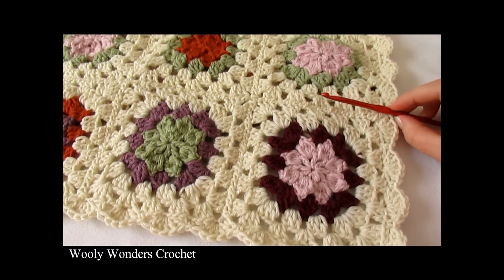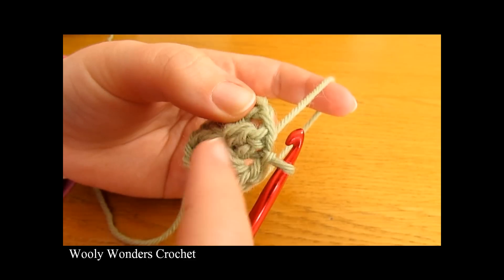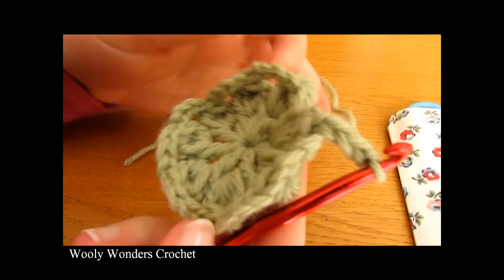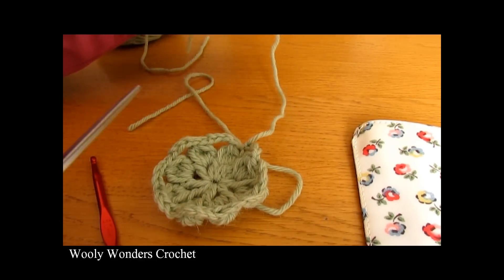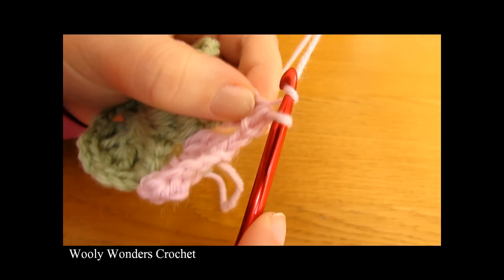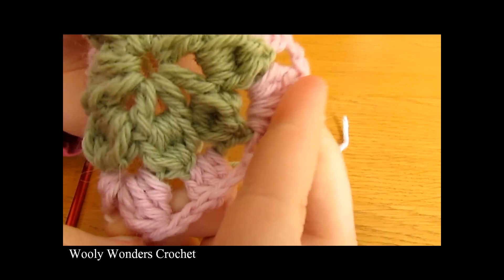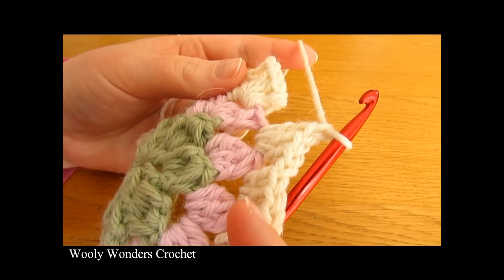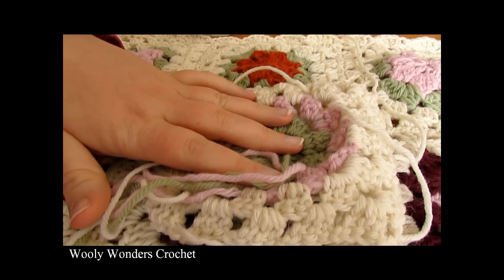How to crochet a pretty flower granny square for beginners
This tutorial will show you how to crochet a pretty flower granny square blanket / afghan. This tutorial is suitable for beginners.

For my granny squares I used a 5mm crochet hook and Drops Lima yarn (DK weight).

Thank you very much for watching x